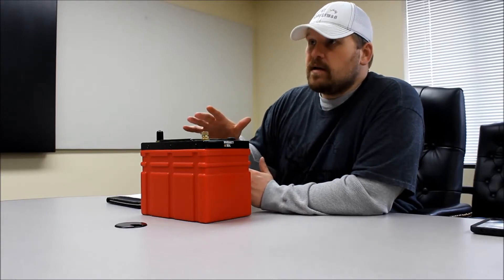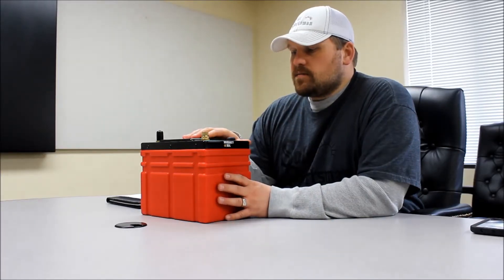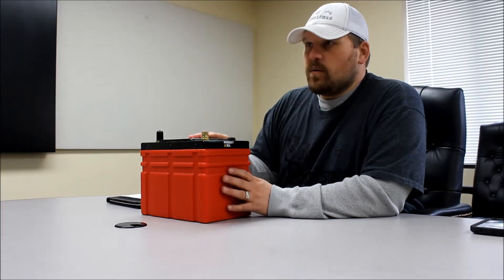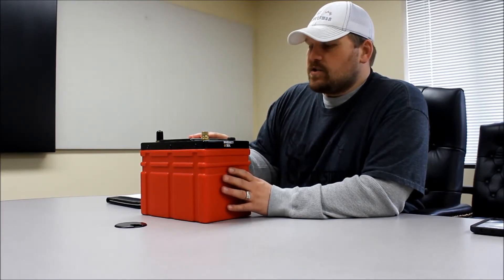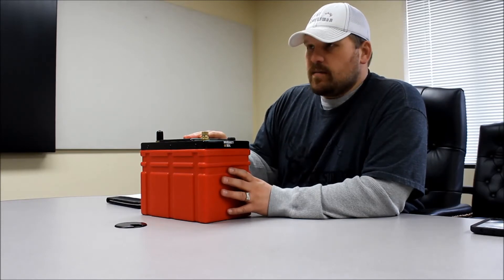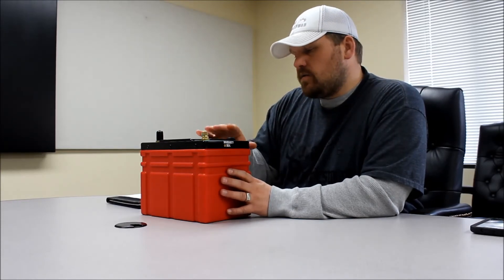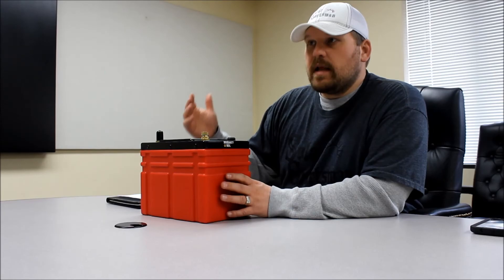Depth of Discharge Lithium Marine Batteries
More power is available with lithium batteries due to the deeper depth of discharge, better battery efficiency, and consistent voltage output.